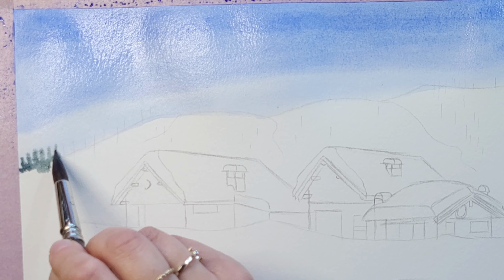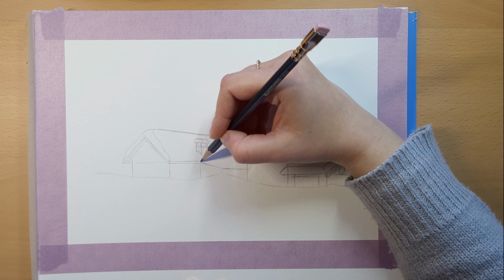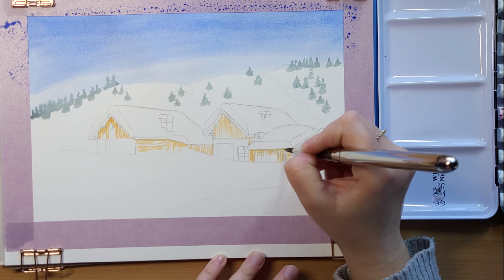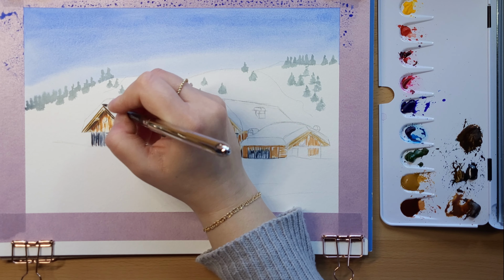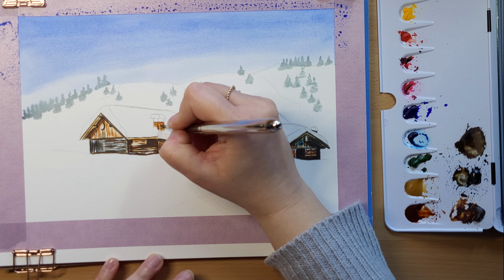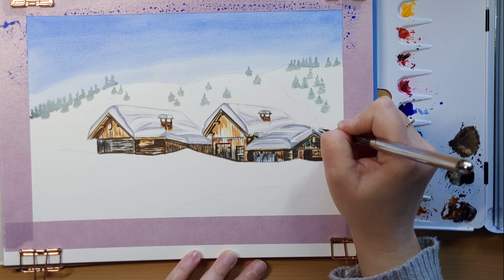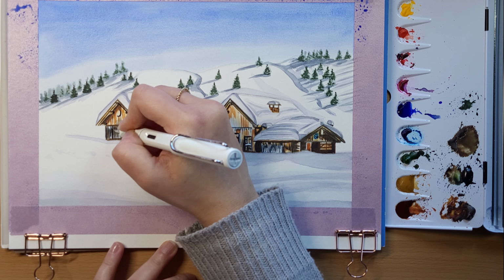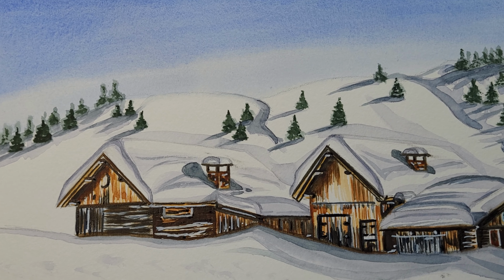EASY Winter Landscape in Watercolor Snowy Italian Alps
In today's beginner-friendly video I'm using Winsor & Newton Professional Watercolors to show you how to paint a wintry landscape of the Dolomites, in an easy way, with lots of pretty snow! Winter scenes with snow do not have to be complicated if kept simple and done right. Here I show you how! You will then be able to carry these techniques over to any winter landscape of your choosing! Enjoy!

Products Used*:
Canson XL Series Watercolor Paper (9x12in.)
Palomino Blackwing 602
Winsor & Newton Professional Tube Travel Tin
Escoda Travel Brush Set
Scotch Delicate Surface Painters Tape
LAMY Safari Fountain Pen (F nib)
Ink Converter for LAMY Safari Fountain Pen
Waterproof Ink - Noodler's Lexington Gray
POSCA Paint Marker in White

THANK YOU for being here, your support means the world to me! 💗

Credits:
Photo by Pietro Di Grandi on Unsplash